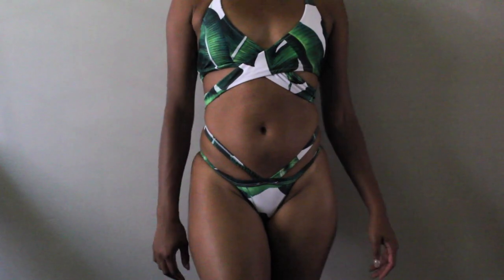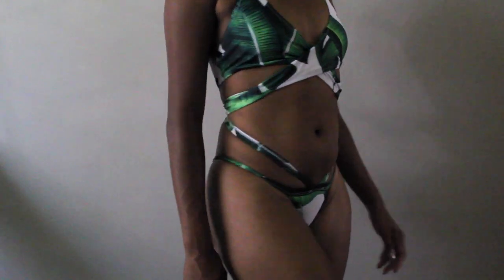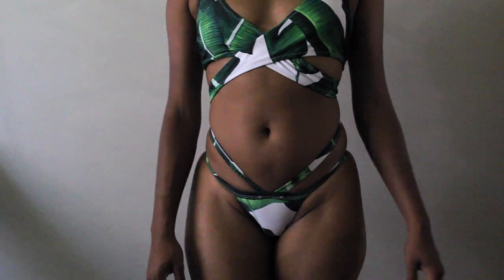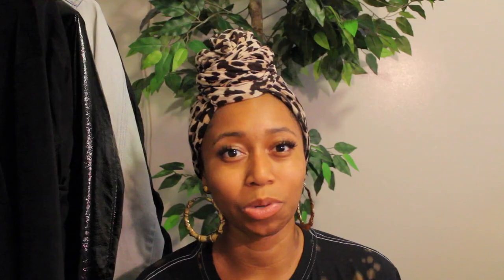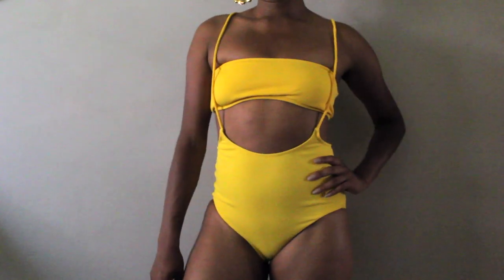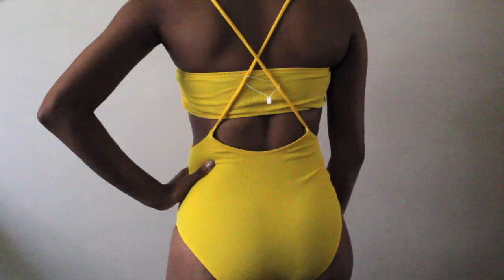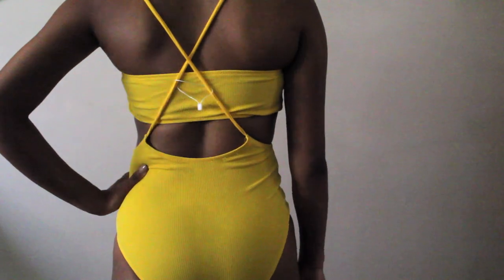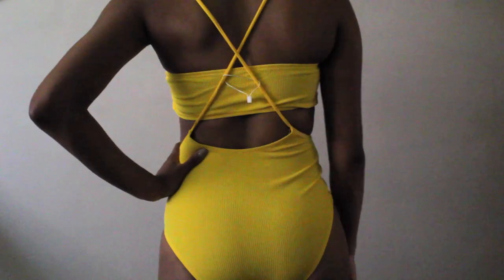ZAFUL SWIMSUIT REVIEW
I ordered some swimsuits from zaful for the first time for my vacation to New Orleans!

CAMERA
canon T6